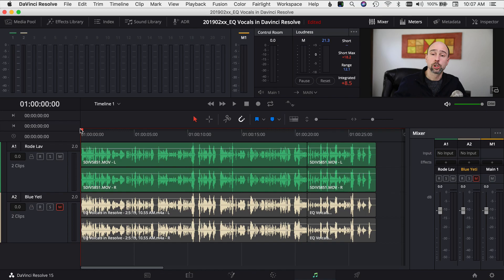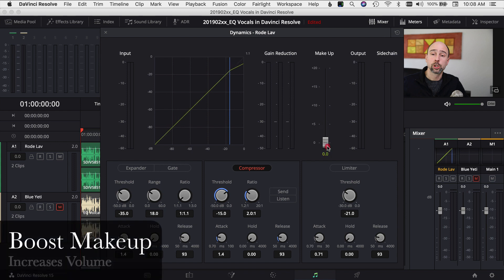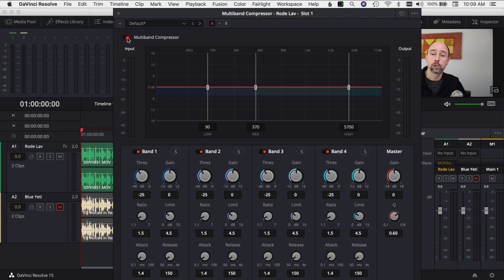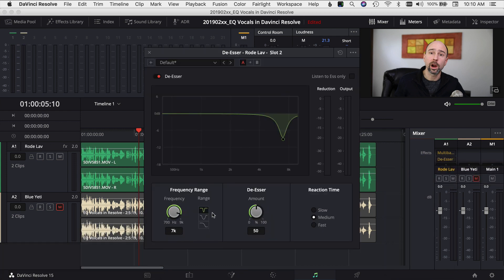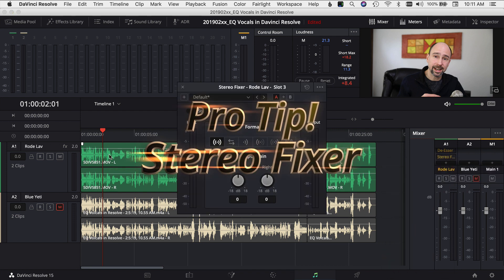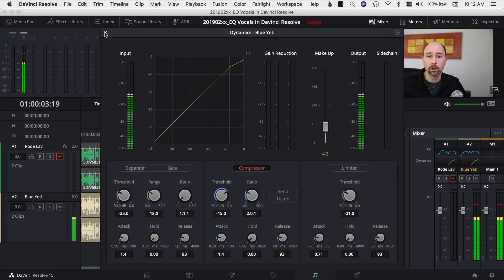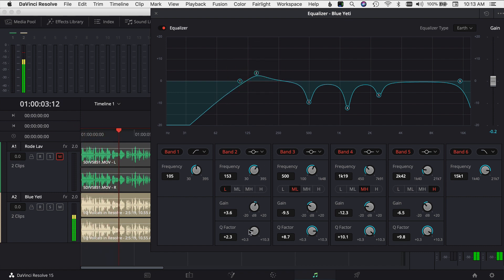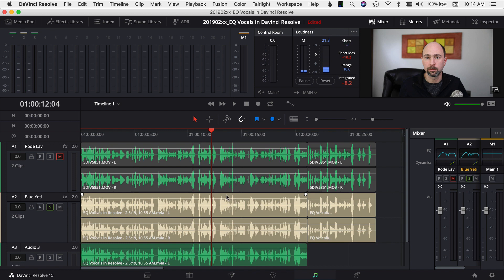How to Enhance Audio in Davinci Resolve 15 | Multiband Compressor, DeEsser, Stereo Fixer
Want to know some of the secrets of awesome audio quality in your videos?  Adjusting the EQ is the first step in post production to make great audio.  In the last video we did just that SEE IT

In this video, we will continue to enhance and refine audio in Davinci Resolve 15 Fairlight by using the Dynamics, Compression, Multiband Compression, De-Esser and Stereo Fixer.  It’s easy to use a few effects on your audio to make it go from boring and blah to great.

Blue Yeti Microphone: (Amazon)
Rode RodeLink FM Wireless Filmmaker System (Amazon)

0:00 Get Started!
1:31 Dynamics Compressor
2:11 Multiband Compressor
3:13 De-Esser
3:35 Stereo Fixer
5:09 EQ
5:50 Before/After Audio Adjustments Comparison

🎧 Audio Recording 🎧
Office/Studio
Software:

Computer Equipment:
Samsung T5 SSD:
500 GB (Amazon)
1 TB (Amazon)
2 TB (Amazon)